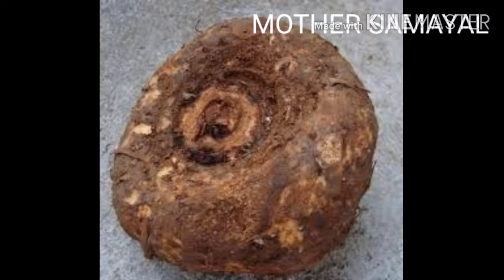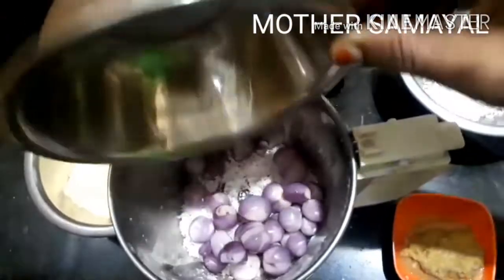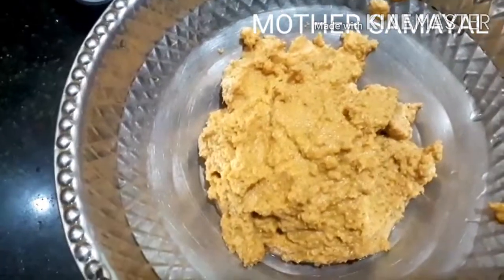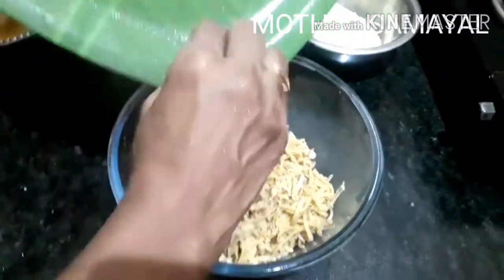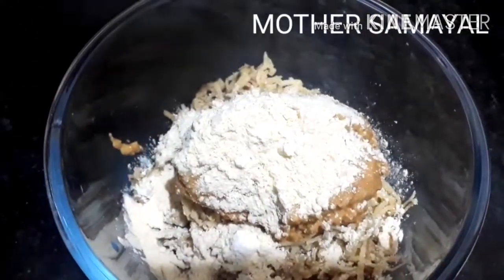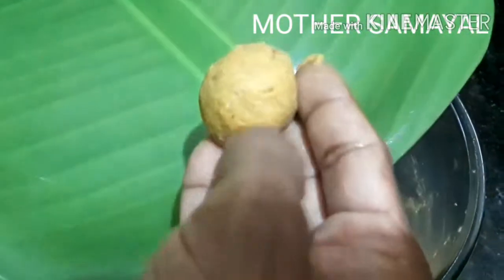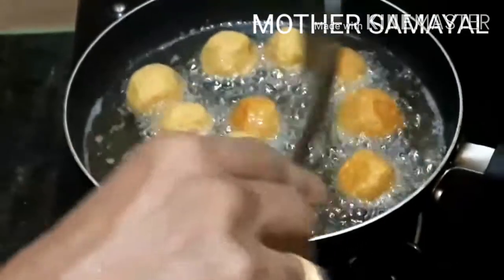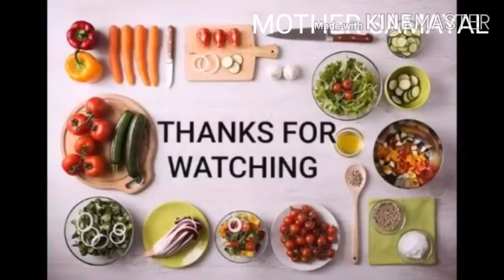ceppankilanku kola urundai ( இனி சிக்கன்,மட்டன் தேவைல்லை(சைவ கோலா உருண்டை) in tamil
Tasty and different